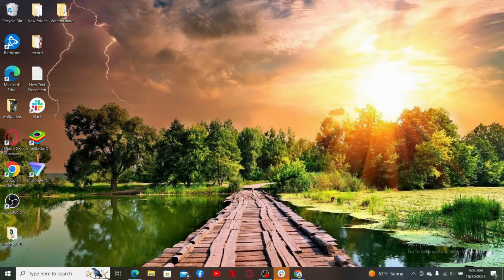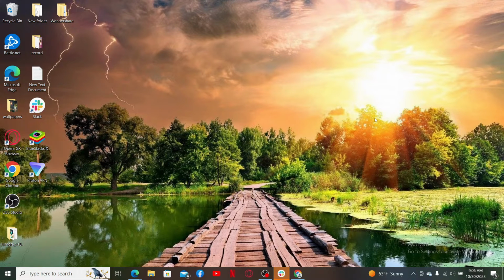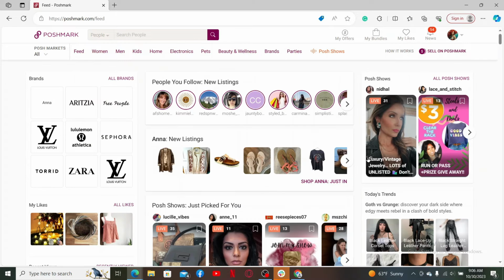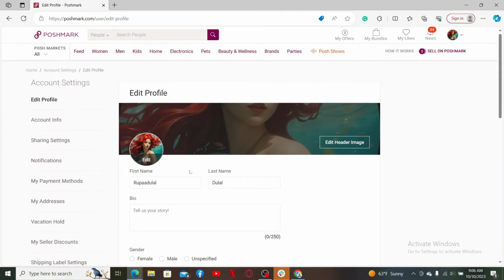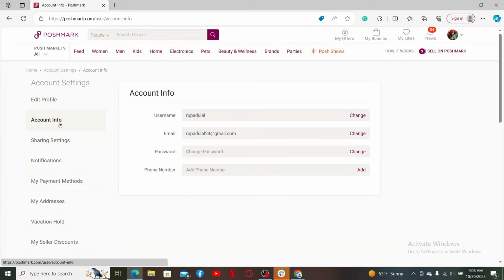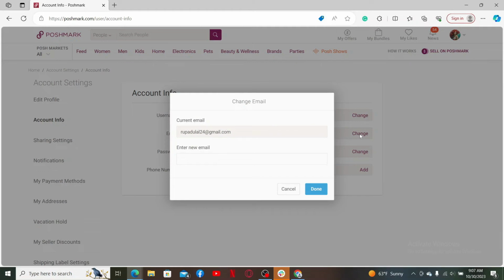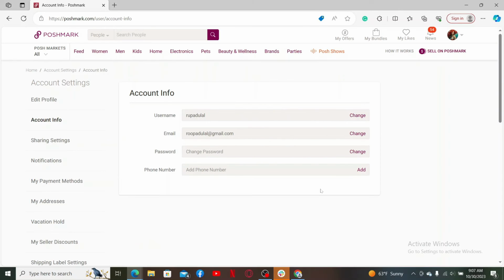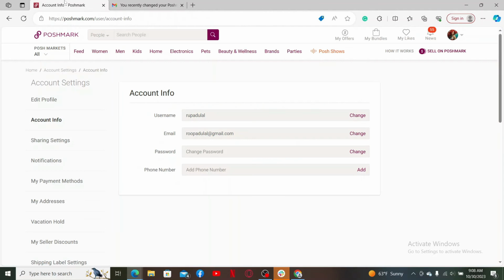How to Change Email Address on Poshmark 2023?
This step-by-step guide will walk you through the process, ensuring a smooth transition. Whether you've changed your email or want to improve your account's security, watch this video to learn how to change your email on Poshmark hassle-free.